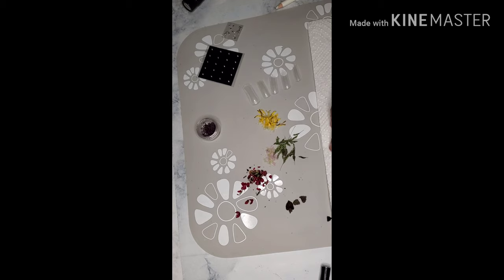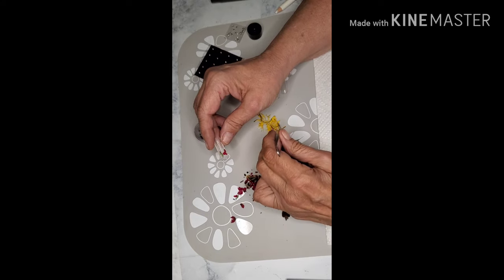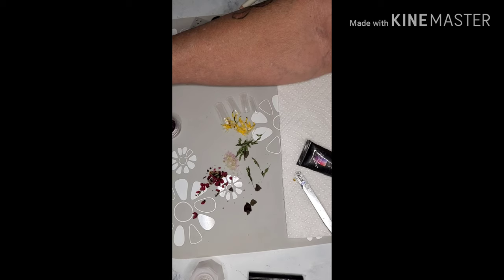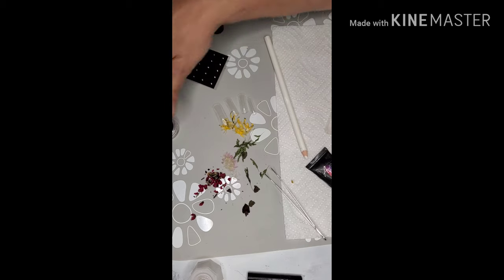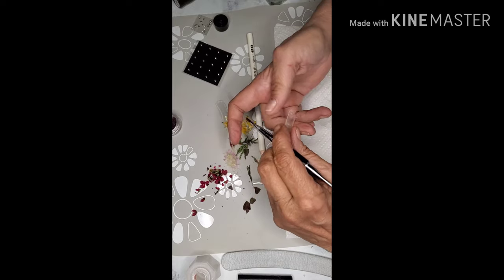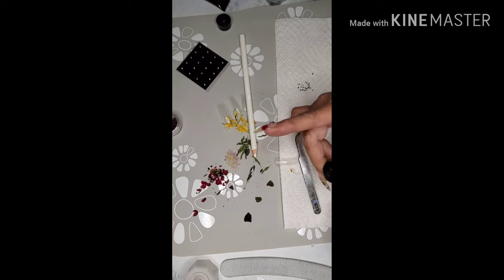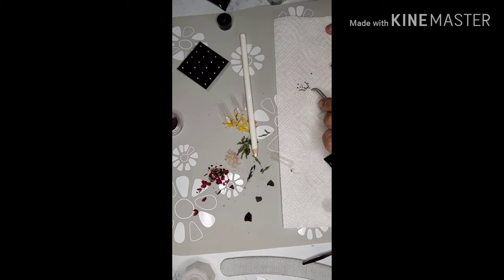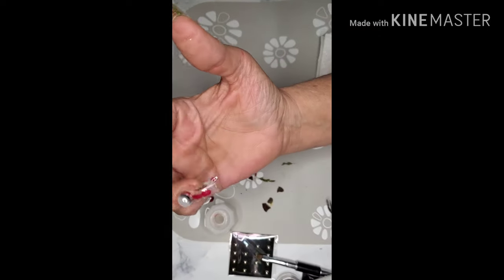Way out Wednesday April 22, 2020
Playing with flowers